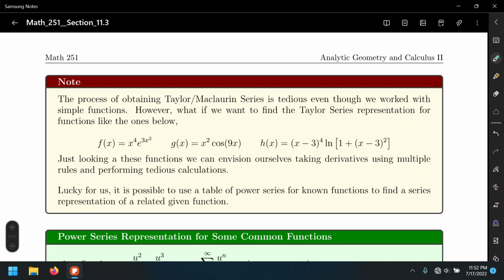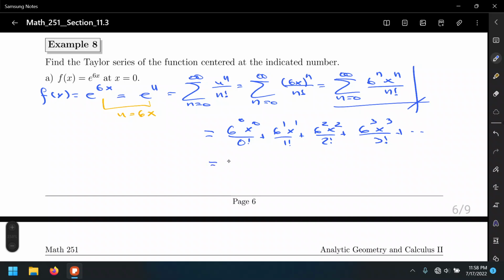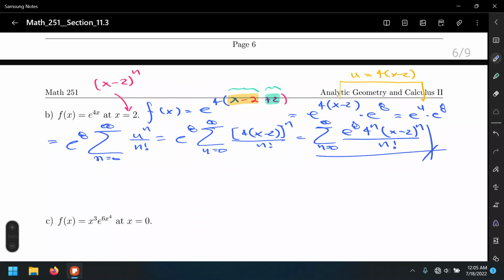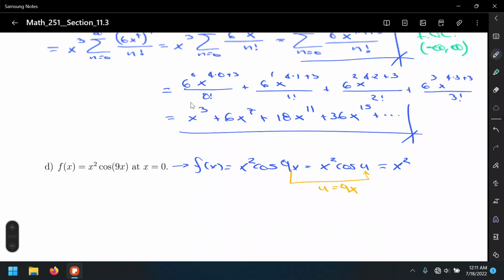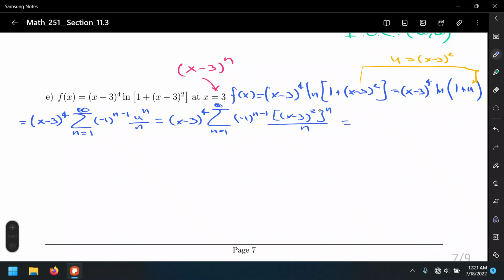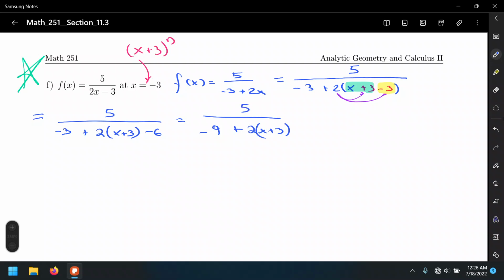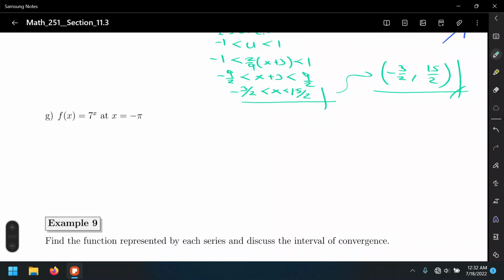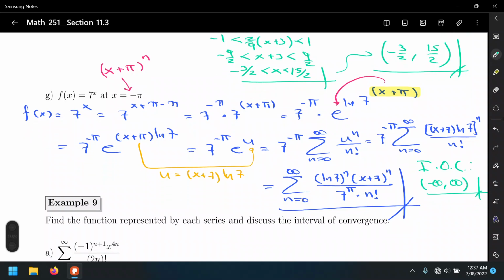Section 11.3 Representations of Functions as Power Series and Taylor Series Part 3